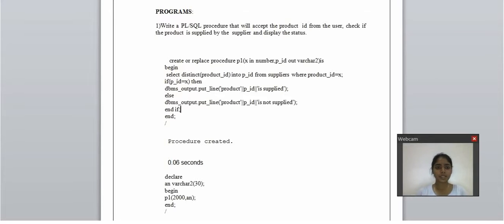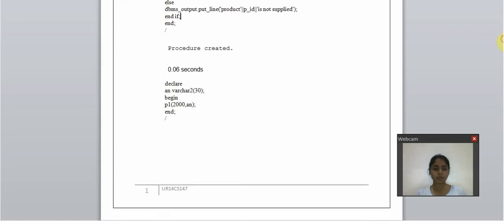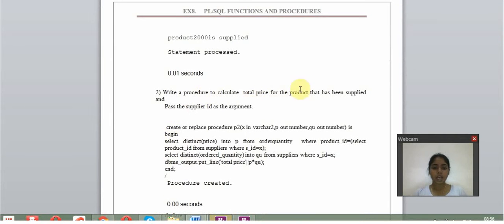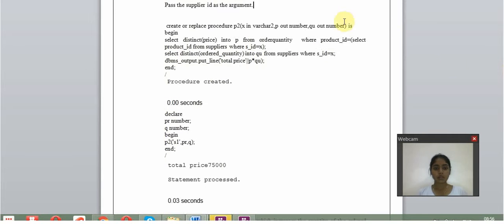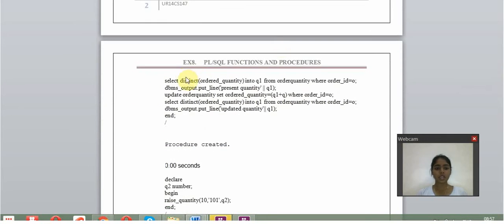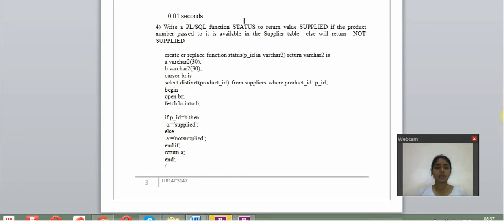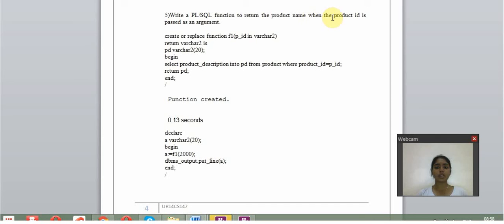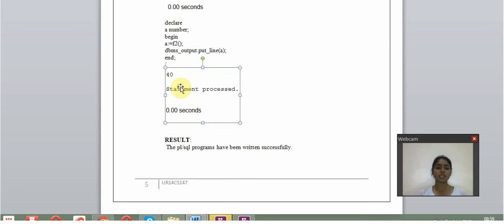sneha dbms 8